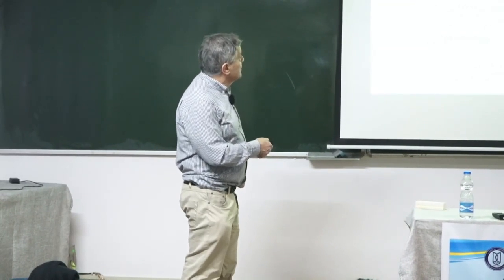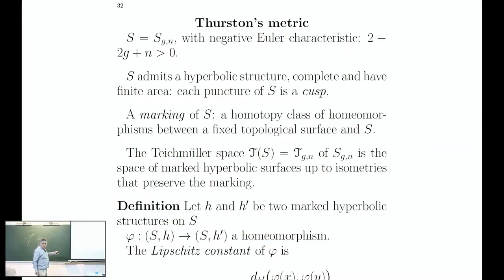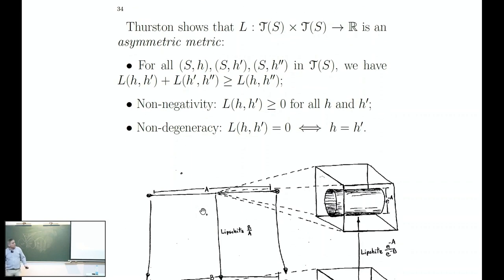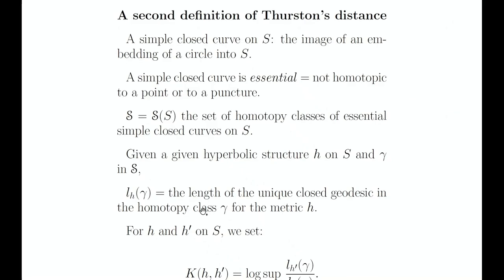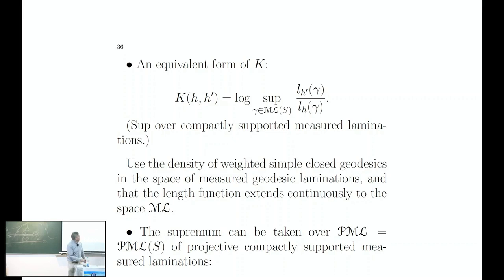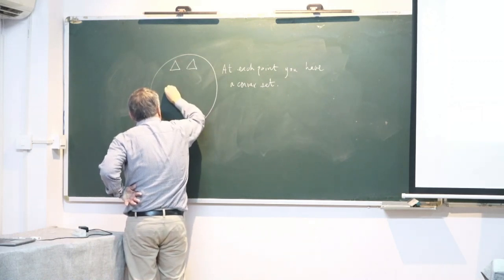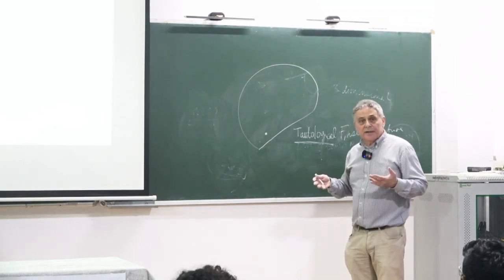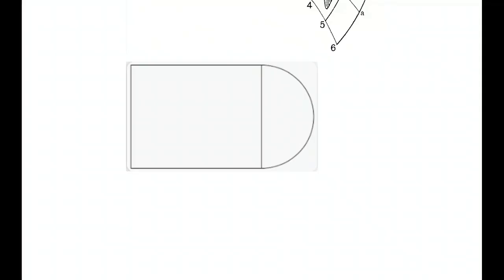L13 Geodesics for Thurston’s metric. Surfaces with boundary. Convexity properties. Rigidity theorems